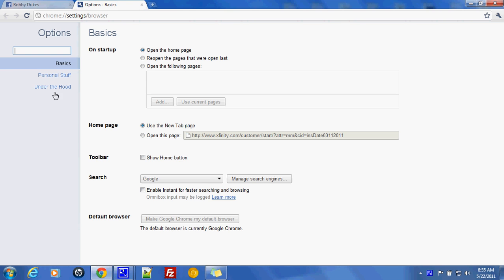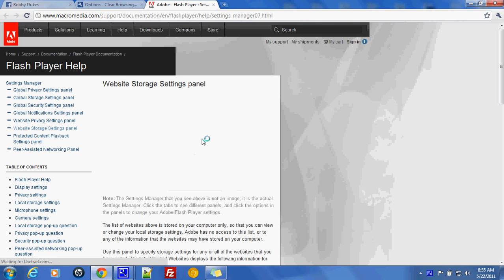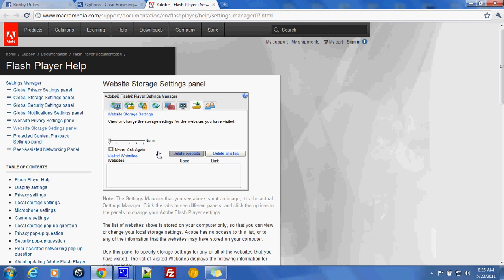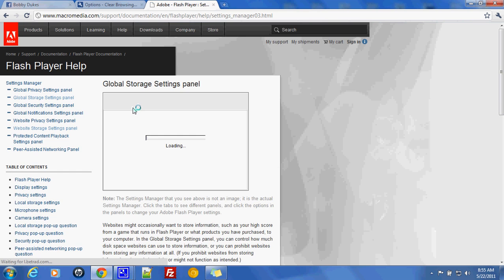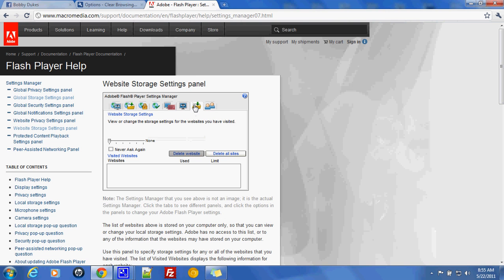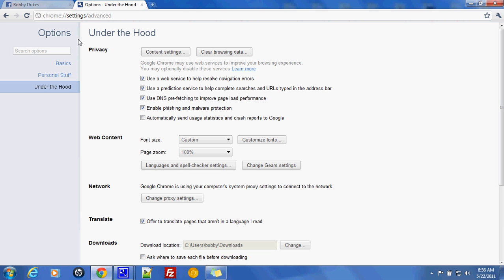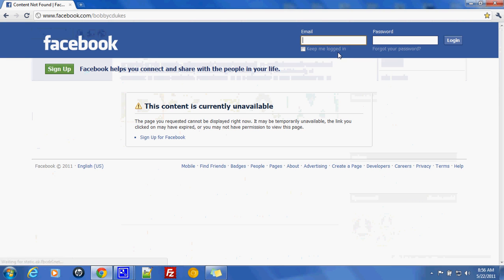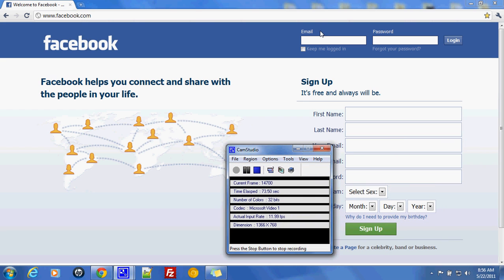Clearing Cache and Flash Storage In Google Chrome